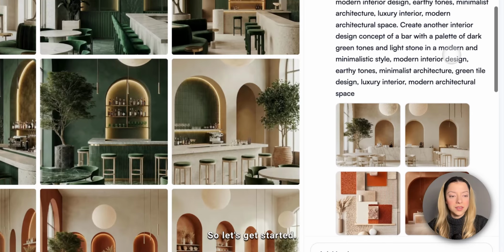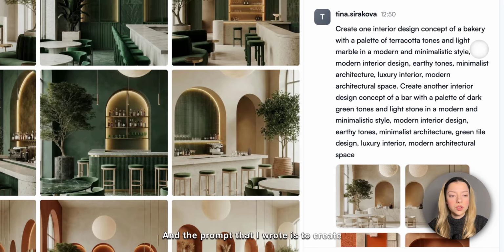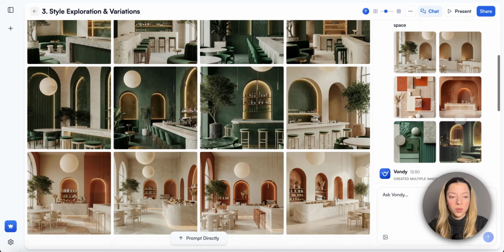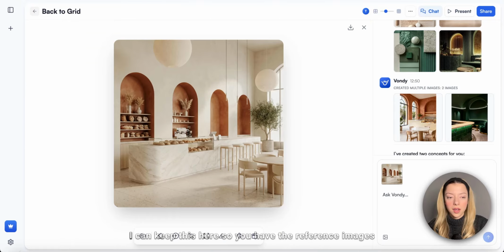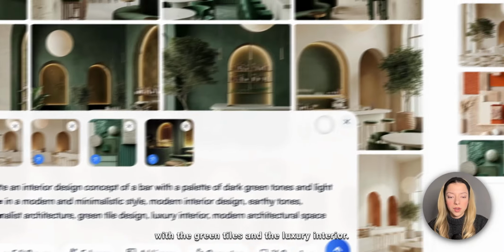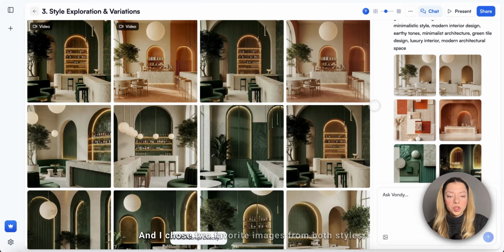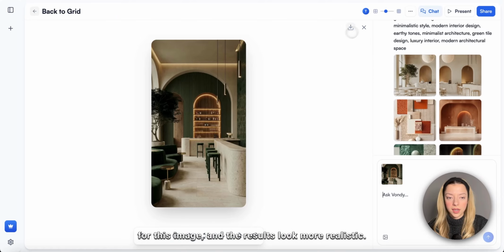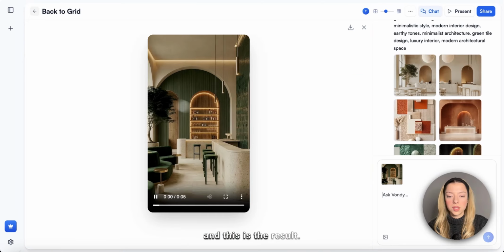Redesign Any Room with AI: Keep Geometry, Change Style (Vondy Workflow)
Want to explore completely different interior design styles without redesigning the space from scratch? In this Vondy AI workflow, I show you how to redesign an existing room (like a bakery or bar) into multiple aesthetic concepts while keeping the geometry, layout, and proportions 100% identical.

In this video, I cover:

AI Redesign: How to upload a base image of an existing space and apply new styles using "Nano Banana Pro."

Style Transfer: turning a simple white room into a "Terracotta Minimalist Bakery" or a "Luxury Green Tile Bar" using mood boards.

Geometry Control: How to ensure the AI changes only the colors and materials, not the walls or furniture layout.

AI Video Walkthroughs: Generating smooth cinematic videos of your new concepts using "SeeDance Pro."

Timestamps:

0:00 - Intro: The Power of Style Variations
0:30 - Uploading the Base Room (Bakery)
0:50 - Style 1: Terracotta & Light Marble Concept
1:15 - Style 2: Dark Green & Stone Bar Concept
1:45 - The Workflow: Merging Base Images with Mood Boards
3:20 - Generating Video Walkthroughs (SeeDance Pro)
4:00 - Final Results & Comparison